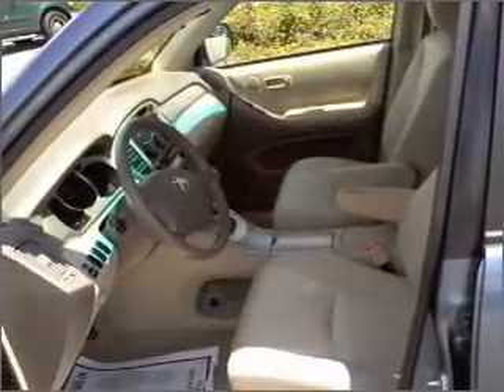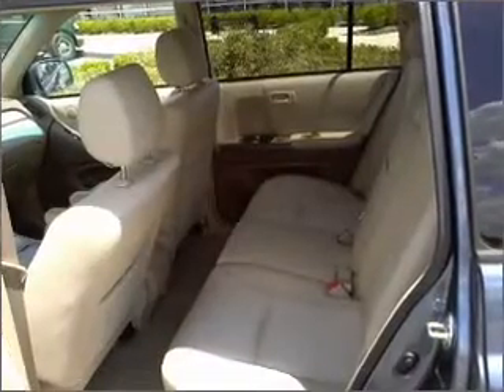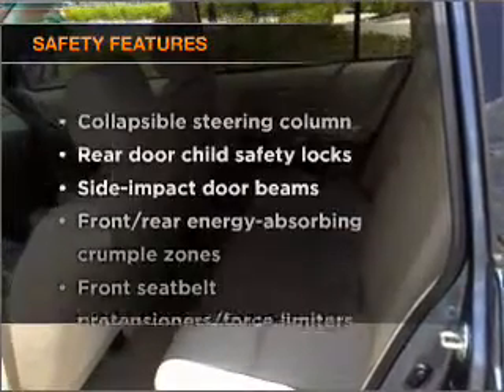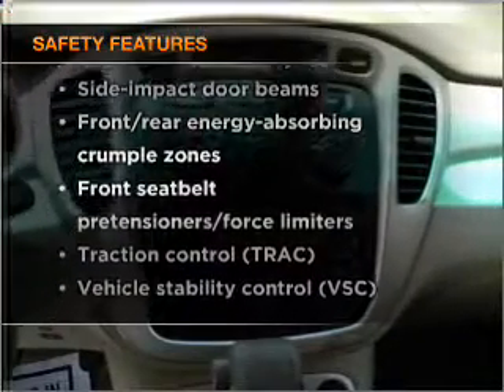2005 Toyota Highlander - Olive Branch MS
Year: 2005
Make: Toyota
Model: Highlander
Trim: Sport Utility 4D
Engine: 4 cylinder 2.4 liter
Transmission:
Color: Blue
Mileage: 40923
Address:
6950 Hanna Cove